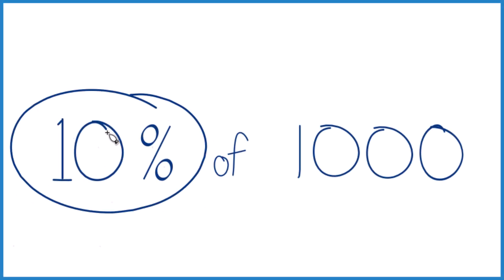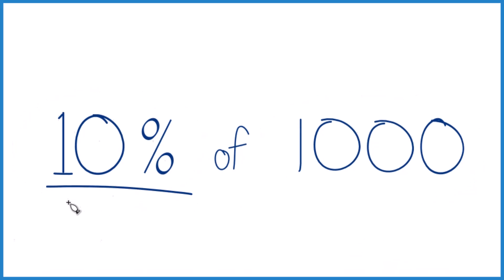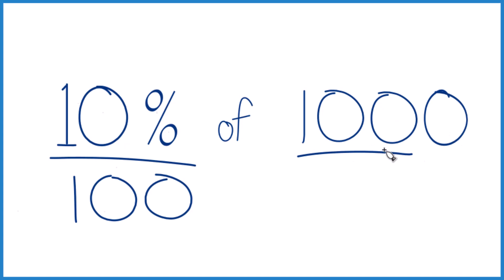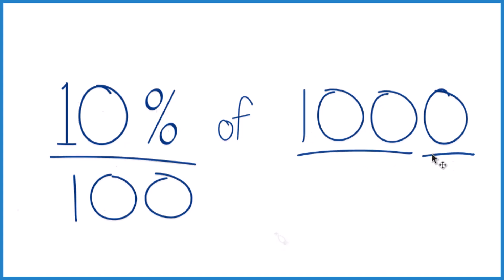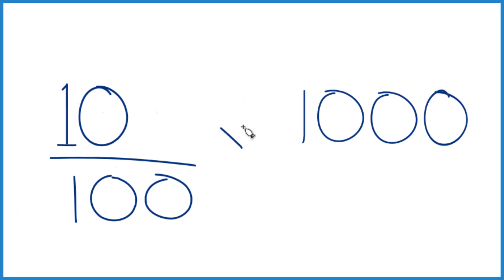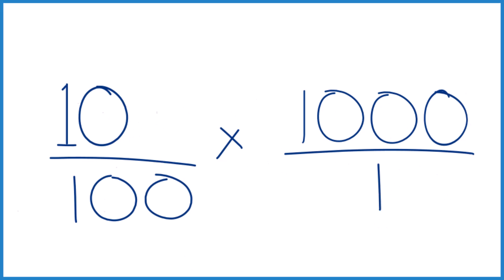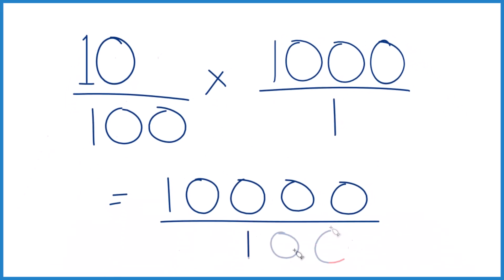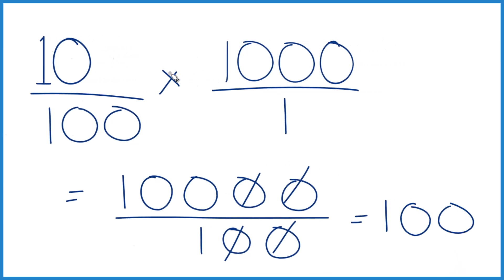How to Calculate 10% of 1,000 (Ten Percent of One Thousand)